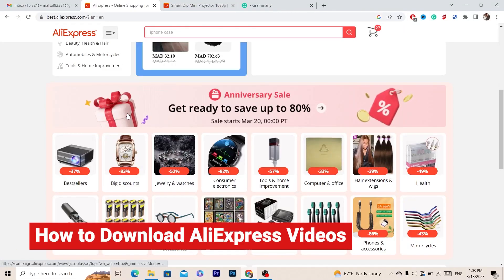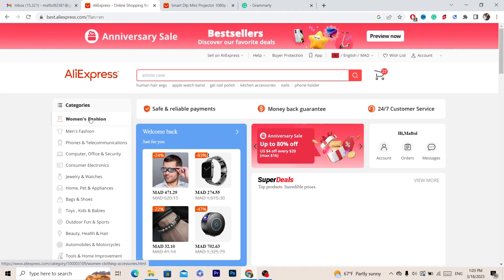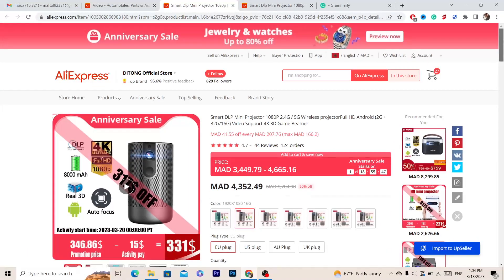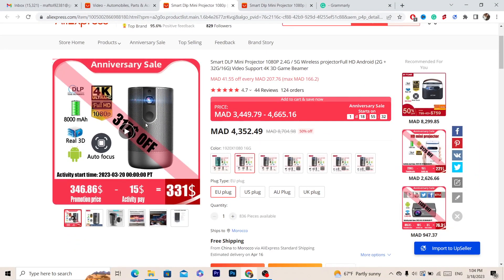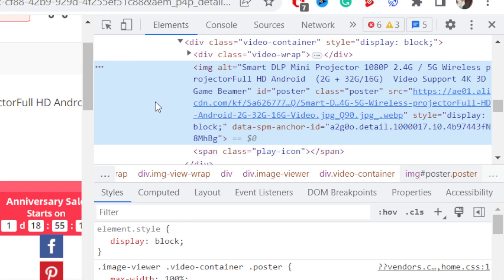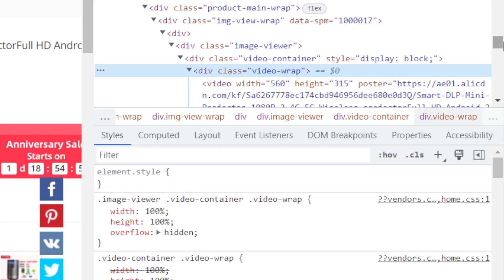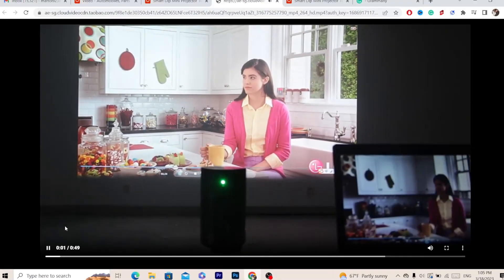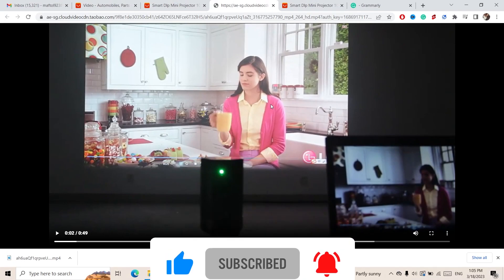How to Download Videos from AliExpress (2025 Updated)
AliExpress is a popular online marketplace where you can find a wide range of products at affordable prices. The website features many product videos that can be useful for understanding a product's features, quality, and functionality. However, sometimes you may want to download these videos to your device for offline viewing or to use them in your own marketing materials.

In this 2023 updated tutorial, we'll show you how to download videos from AliExpress in just a few simple steps. We'll demonstrate how to use a free online video downloader to save AliExpress videos to your computer, smartphone, or tablet.

We'll also provide tips and tricks for finding the best quality videos on AliExpress, and explain the legal considerations of downloading content from the internet.

By the end of this tutorial, you'll have a complete understanding of how to download videos from AliExpress in 2023, and be able to save product videos to your device for your own personal or commercial use. So if you're ready to learn how to download AliExpress videos, join us for this step-by-step guide.